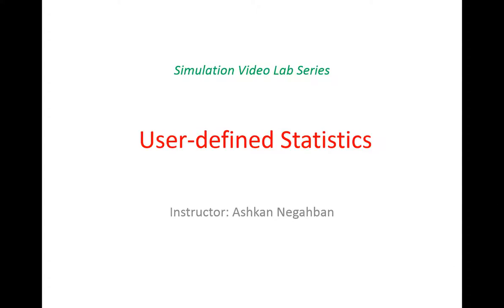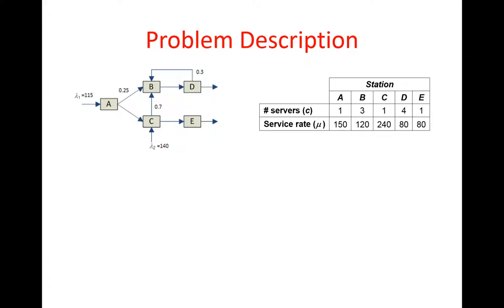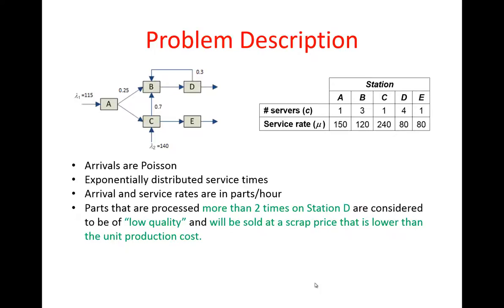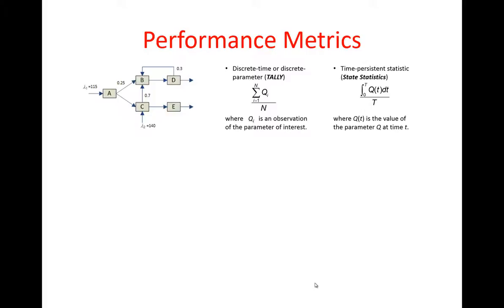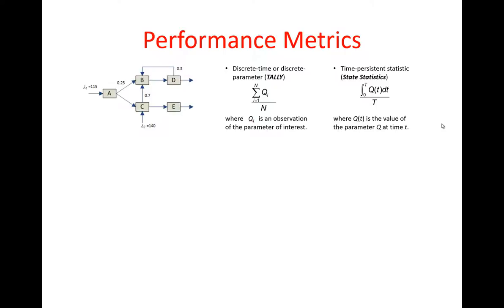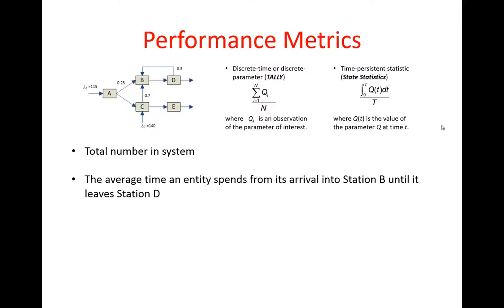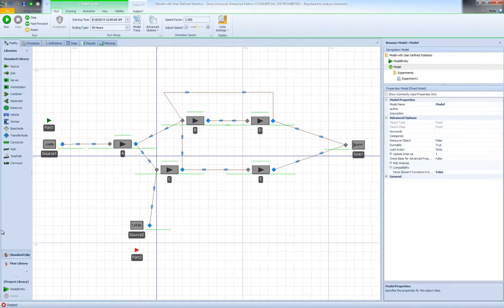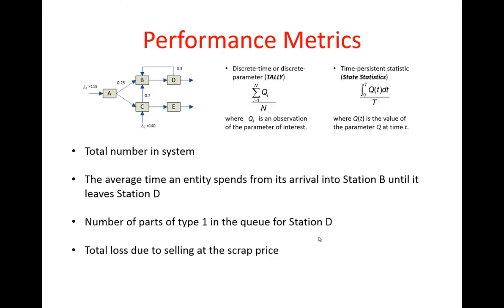Lab 8 - V1: User-defined Statistics, Observational vs. Time-dependent Performance Metrics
Topics covered in this video:
- What are user-defined statistics and why are they important?
- Introduction to tally and time-persistent performance metrics
- Problem description and performance metrics of interest